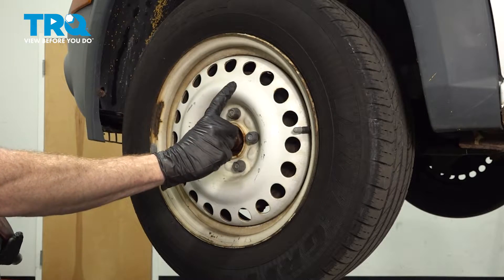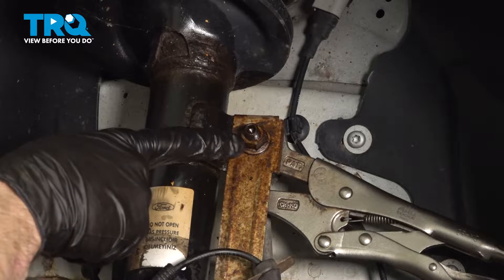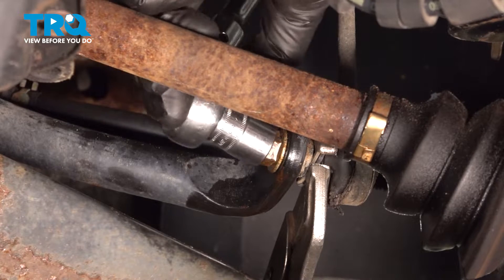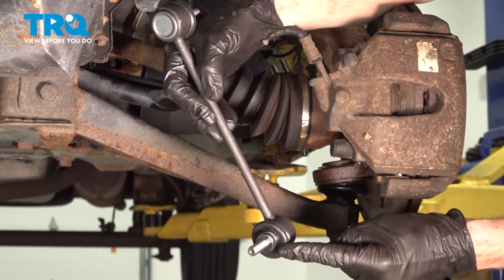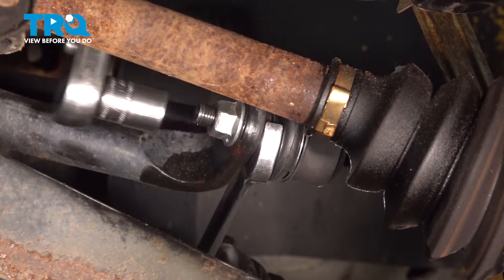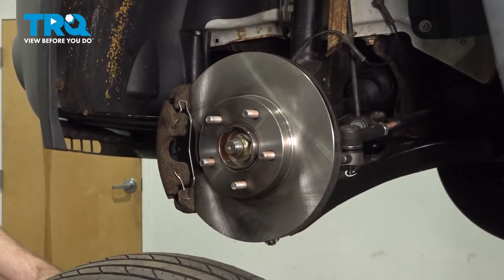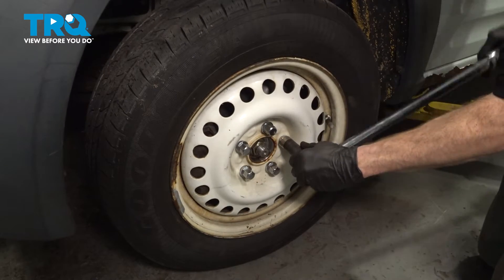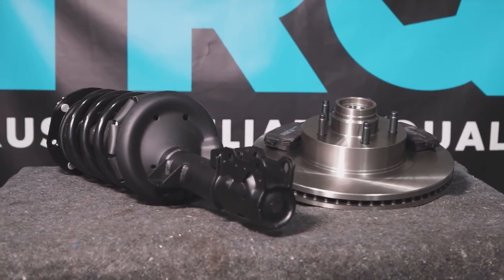How to Replace Front Endlink 2010-2013 Ford Transit Connect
This video shows you how to install new TRQ sway bar links on your 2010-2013 Ford Transit Connect. Sway bar links connect the sway bar (stabilizer bar) to other suspension components. They have a movable joint that can be damaged or wear out over time. When that happens, the joints get loose, and rattle.

2010 Ford Transit Connect
2011 Ford Transit Connect
2012 Ford Transit Connect
2013 Ford Transit Connect

Tools you will need:
• 18mm Wrench
• 19mm Socket
• Large Locking Pliers
• Socket Driver
• Wheel Chocks